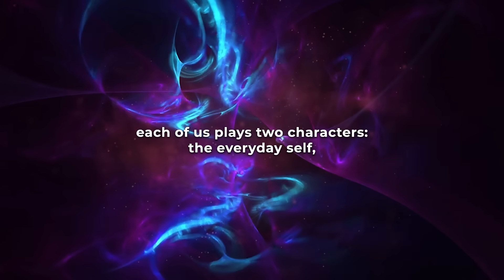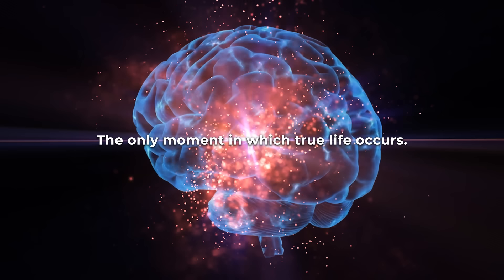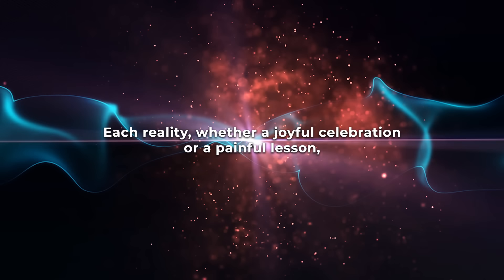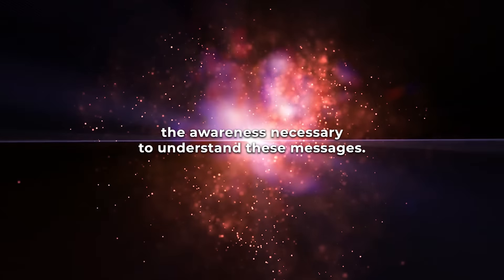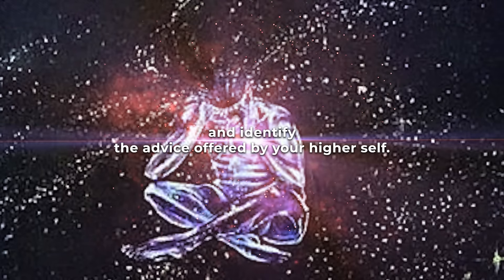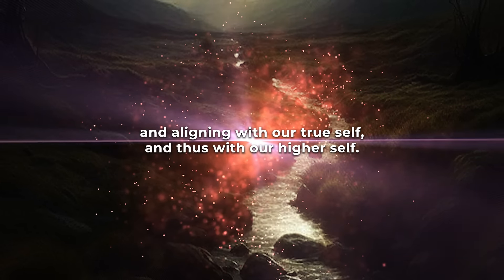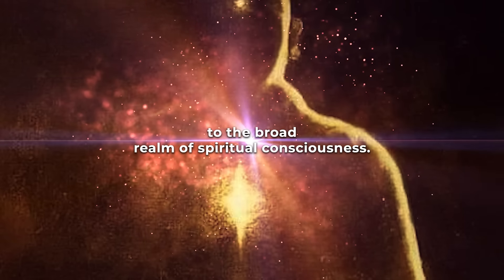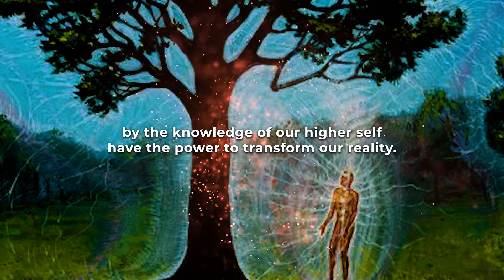The Ancient SECRET Way To Communicate With Your Higher Self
Recognizing and aligning with our higher self, like tuning a radio to a certain channel, helps us hear its knowing clearly and immediately.